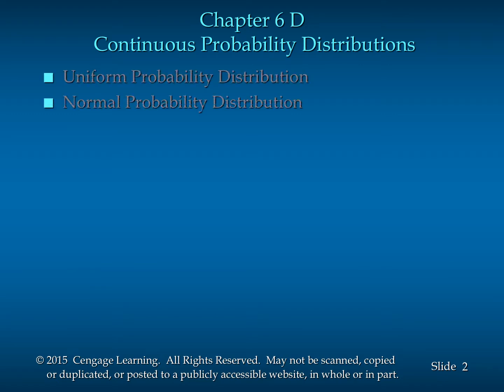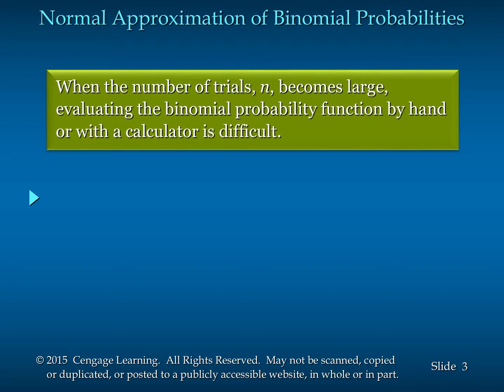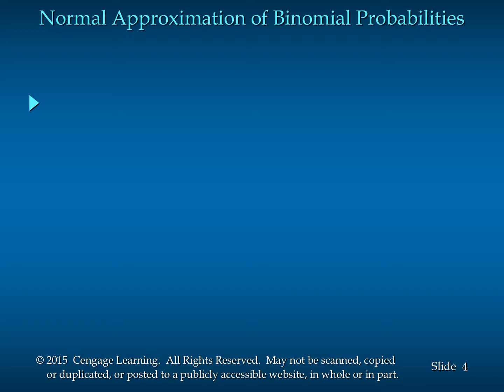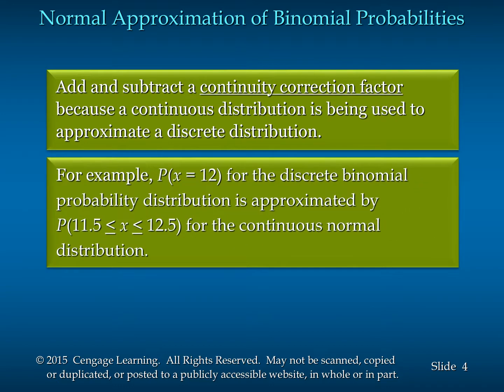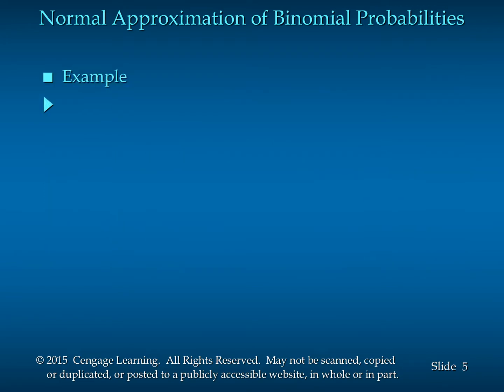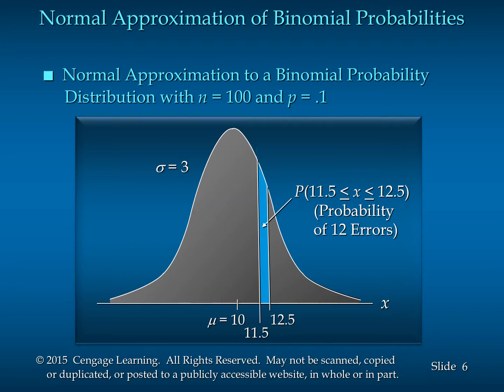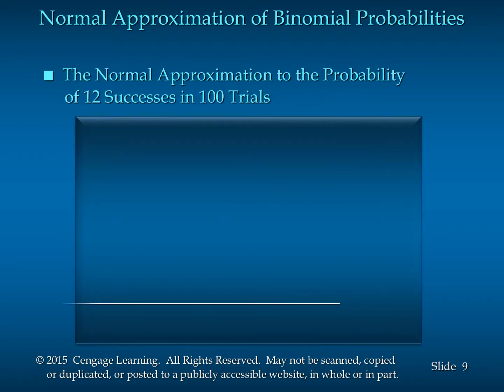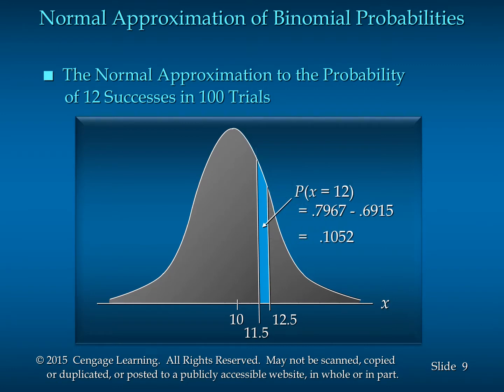WU BUS232 Prengaman Chapter 6D Binomial Approx